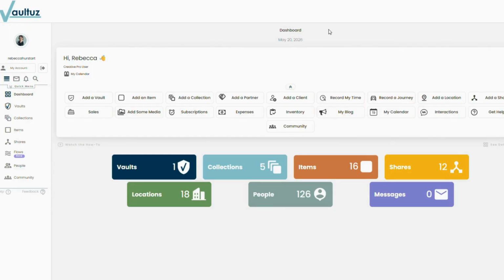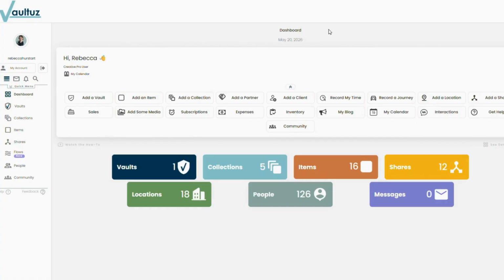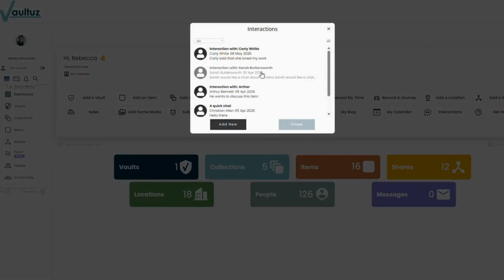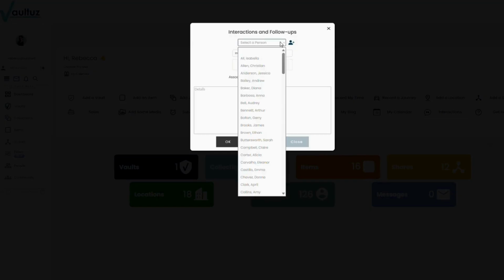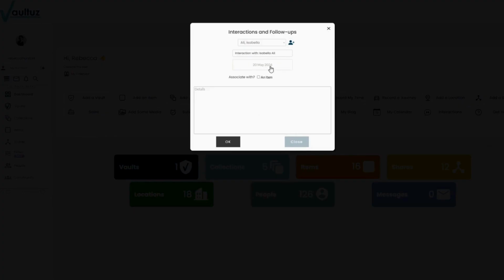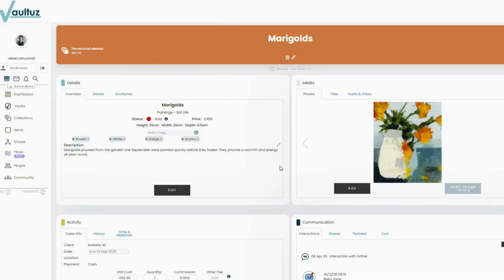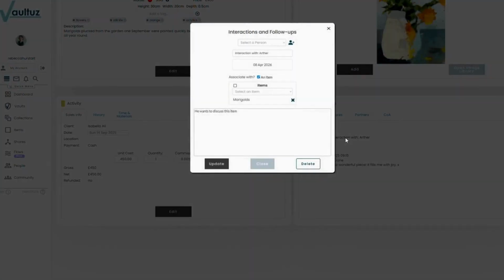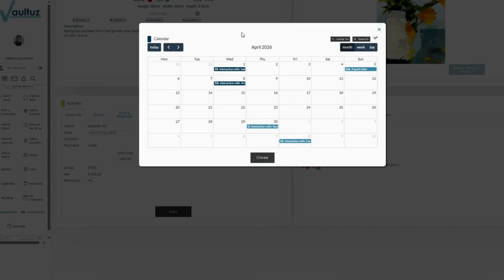Vaultuz How-To: Interactions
In this Vaultuz tutorial we take a look at the Interactions feature which helps you to quickly record any type of interaction you have with a client, lead or partner.